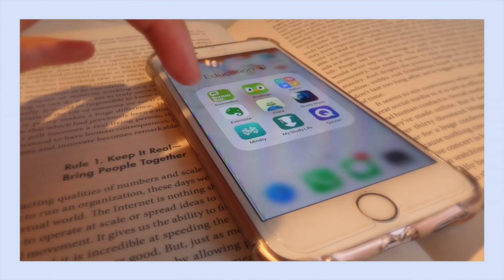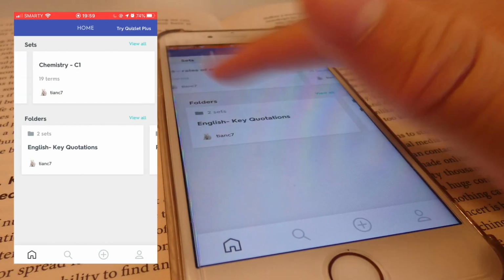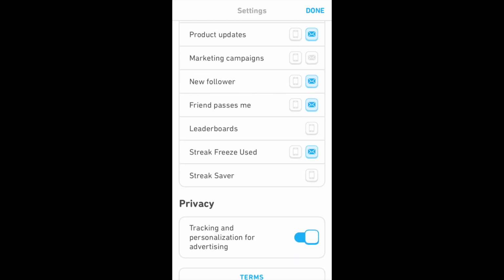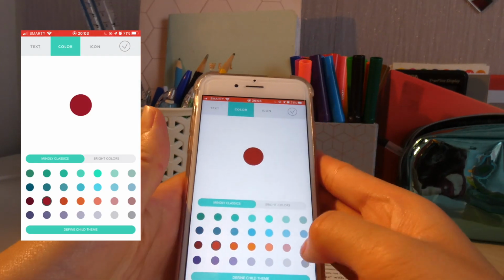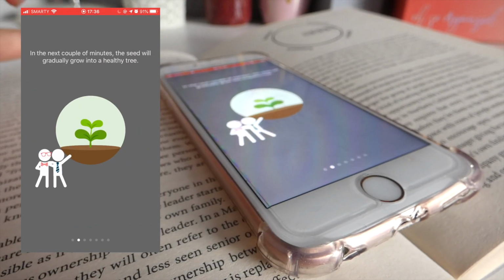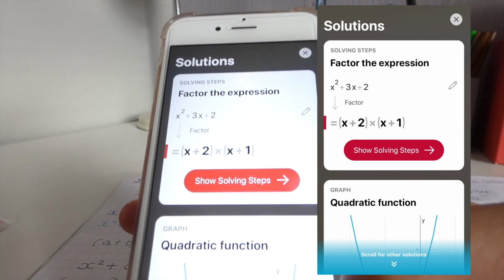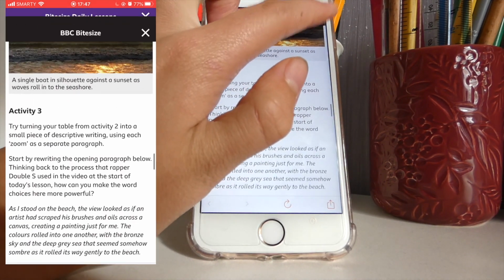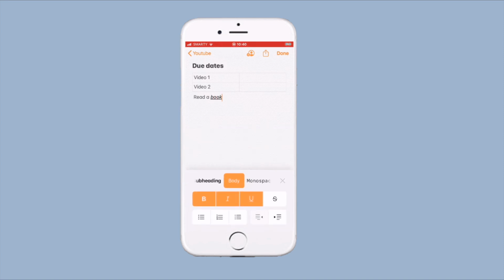Must-Have FREE study apps 2020 | Productivity apps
Here are my favorite,best and productive apps that help me stay productive in quarantine.These are all completely FREE and helps keep my life together during quarantine :)
☞︎collabaration with jennibean

APPS MENTIONED IN THE VIDEO + ⏱️TIMESTAMPS⏱️
0:00 Intro + Collaboration
0:47 1) BorrowBox
1:41 2) Quizlet
2:37 3) Duolingo
3:27 4) Study Music
4:07 5) Mindly
4:58 6) My Study Life
5:56 7) Flora
6:38 8) Photomath
7:23 9) BBC bitesize
8:31 10) Notes

✰ LINKS✰

That would mean the 🌎

more tutorial you

✰ SOCIAL MEDIA ✰

Redbubble: justbeingtian.redbubb